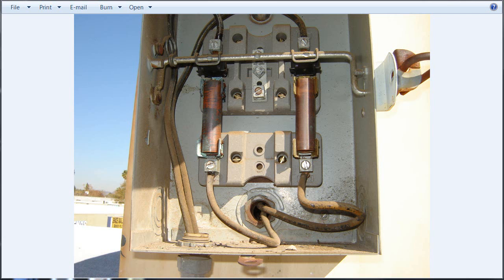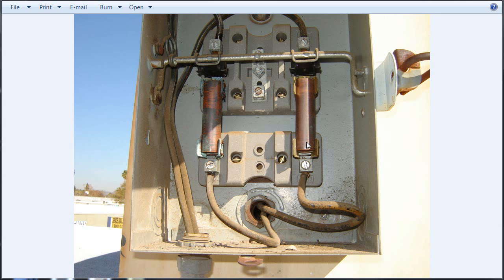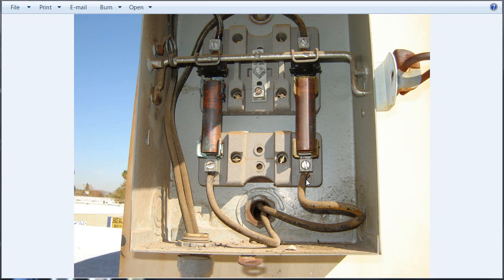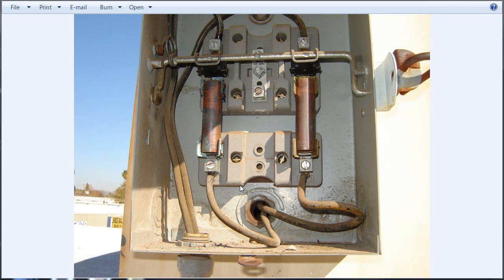Electrical wiring-Fuses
This is just wrong! Someone with a little electrical knowledge installed these copper pipes in lieu of proper fuses.These situations cause property and personal damage. Safety of both need to be considered before some crack pot works on your air conditioner.